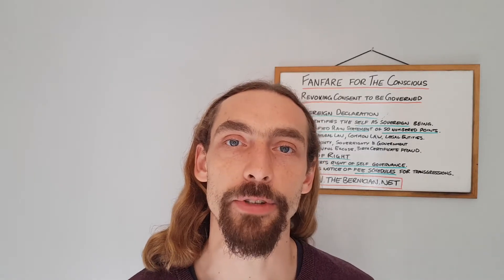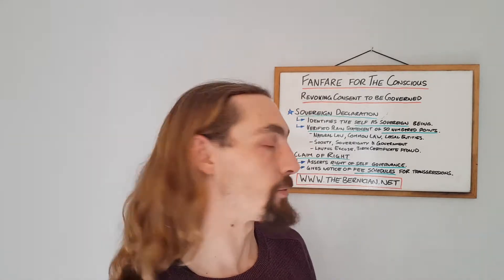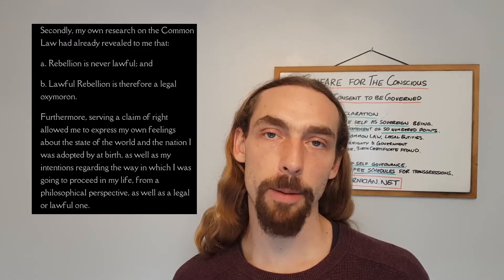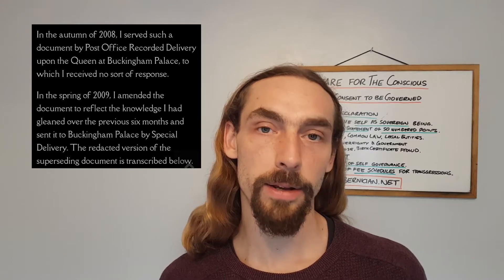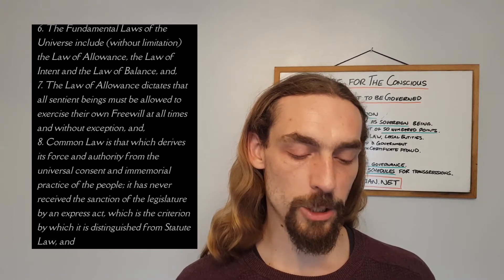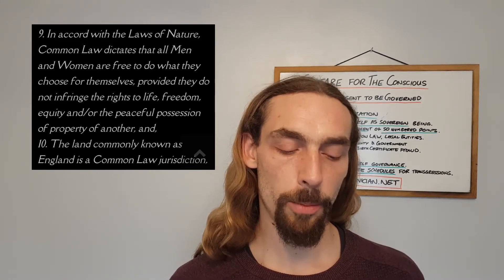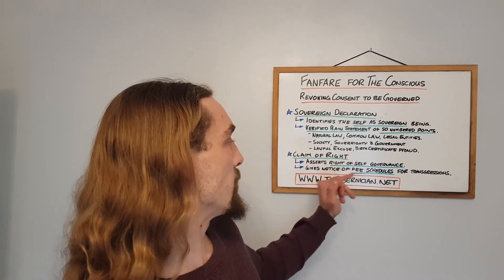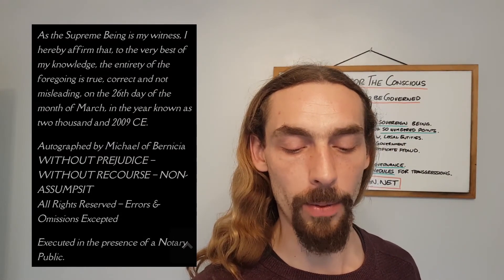Revoking Your Consent to be Governed - The Sovereign Declaration and Claim of Right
In this video i will be presenting the method of revoking the consent to be ruled by your government or monarch, specifically in the UK, but which should be functional in any Nation which uses the BAR Association as the basis for Law. The method show here was pioneered by Michael O'Bernicia.

As always, do your own research and realise that...

ONLY YOU, CAN FREE YOURSELF FROM TYRANNY.